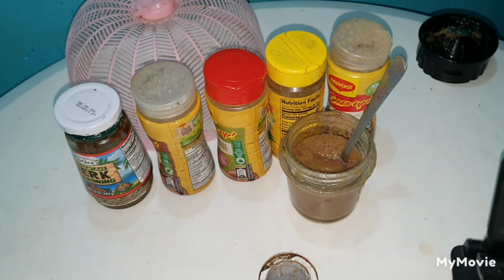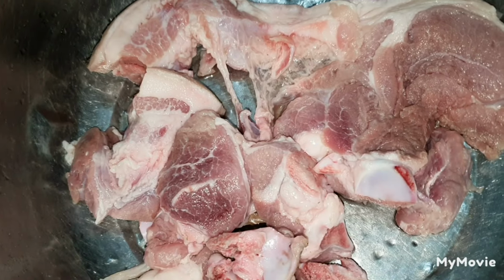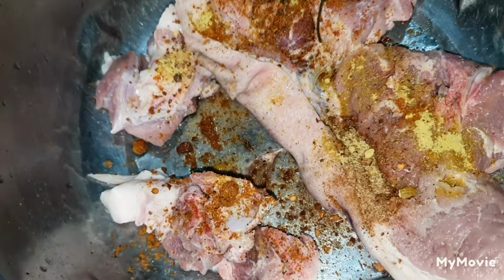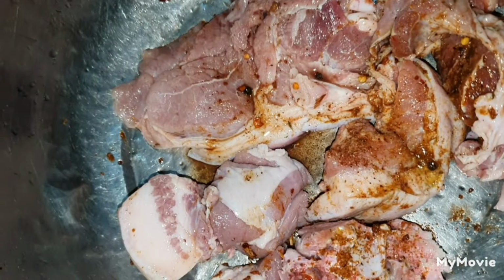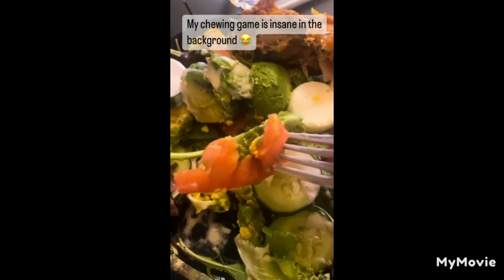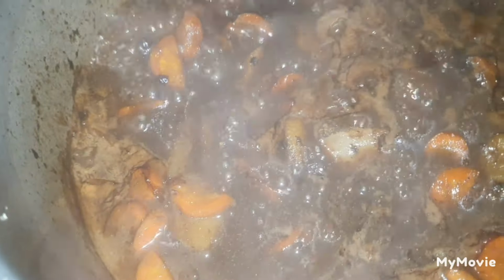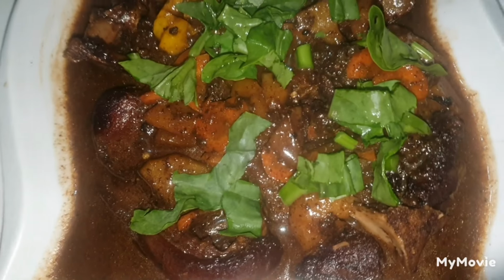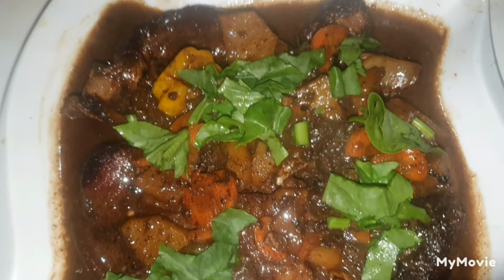jamaican way of making pot roast pork 😋😋